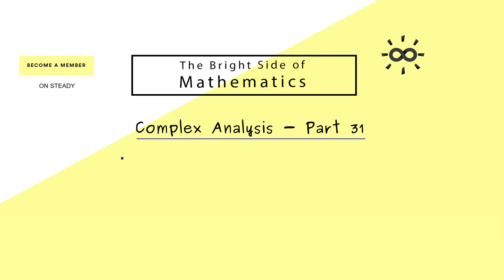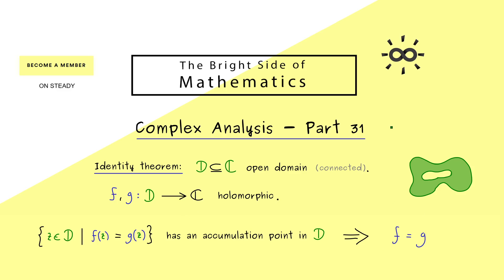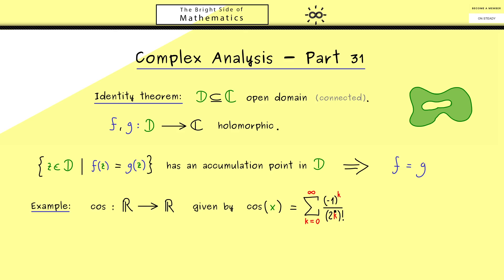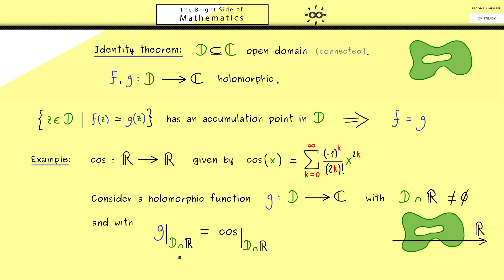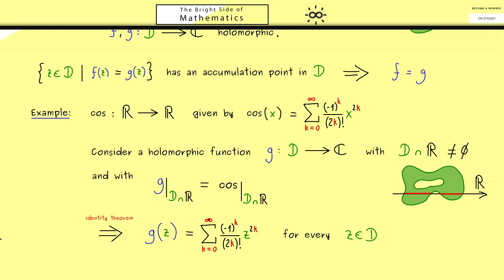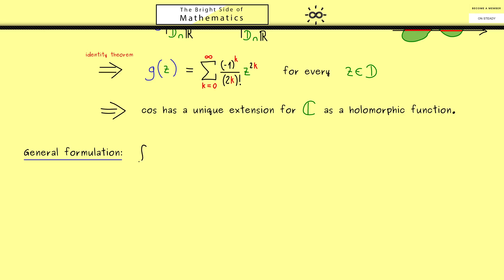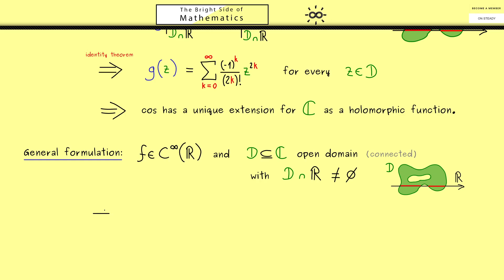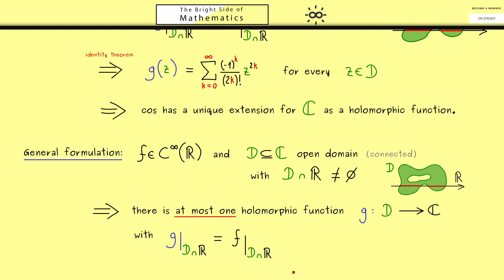Complex Analysis 31 | Application of the Identity Theorem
This is the last video in the Complex Analysis Series.